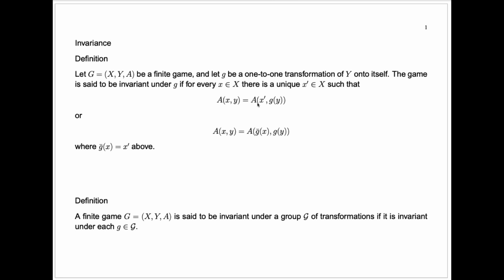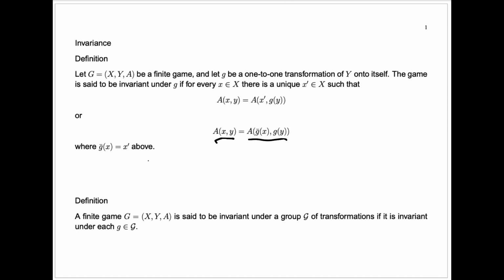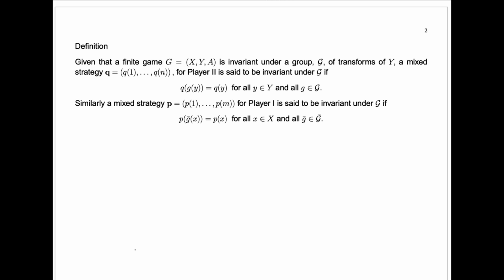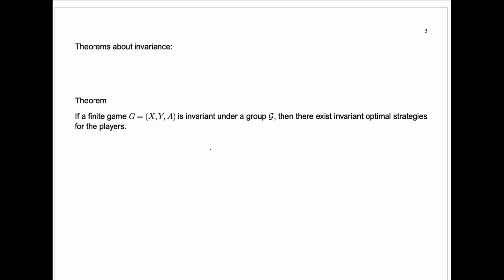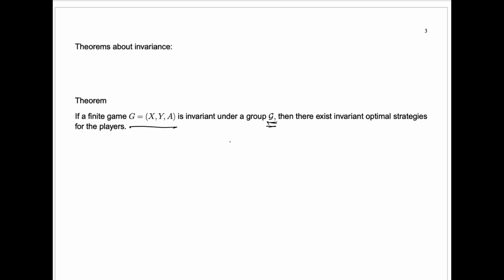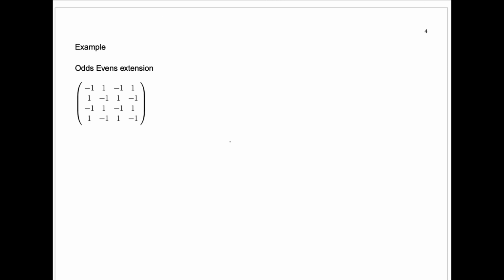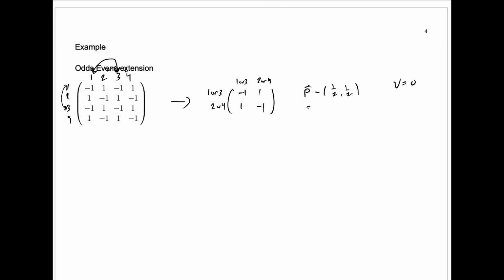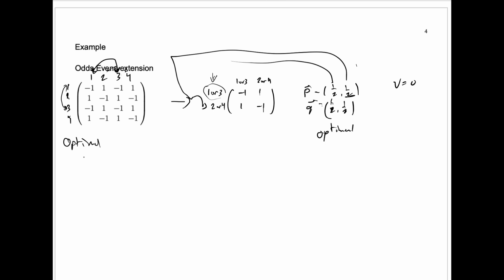437Slides2 9Invariance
Invariance